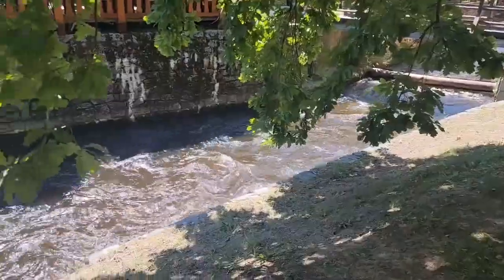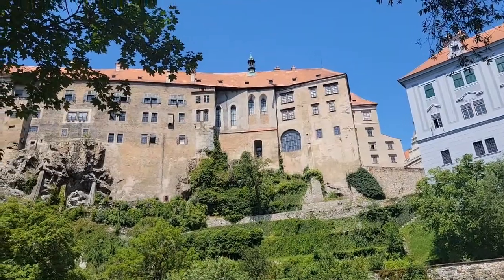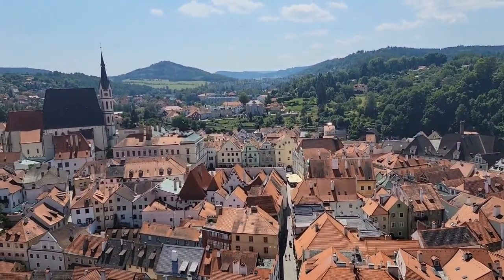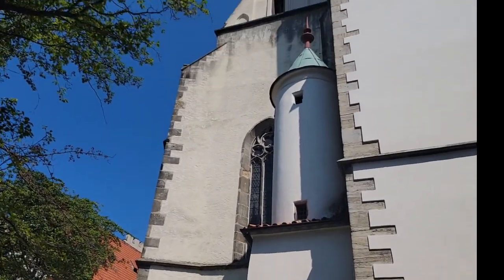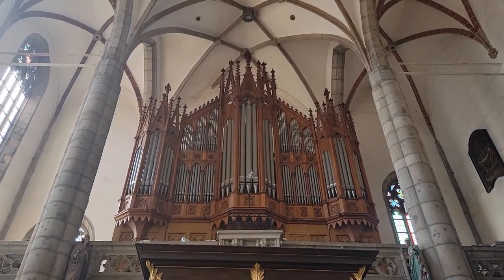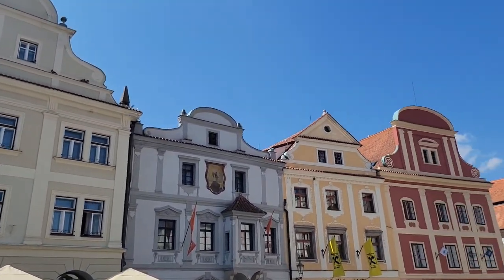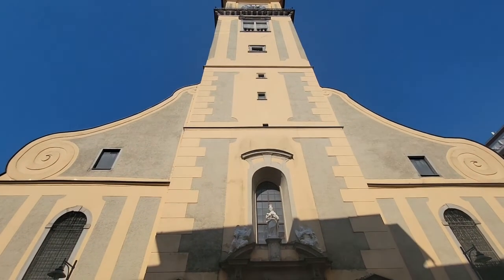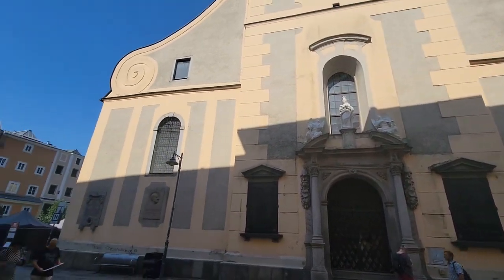Day 6: "Cesky Krumlov Excursion"--Viking Danube Waltz 07/22/2022